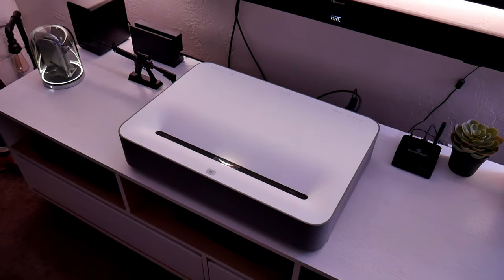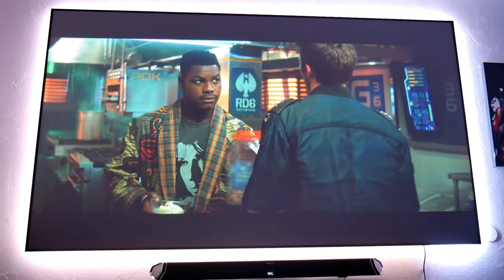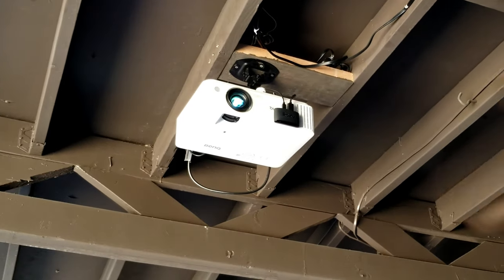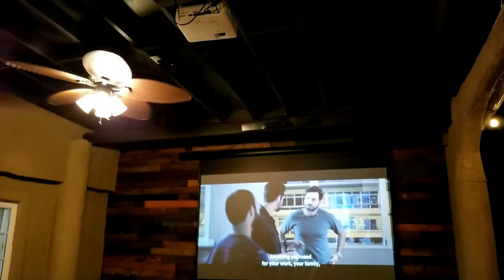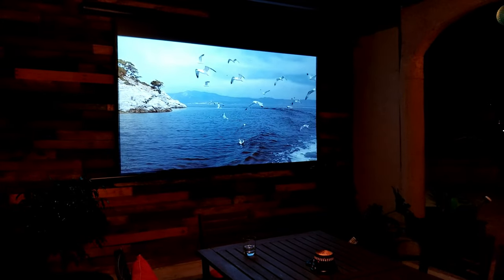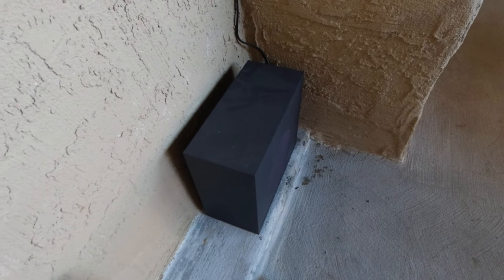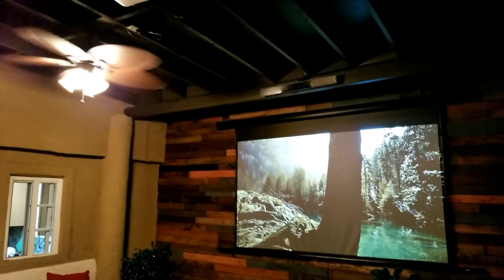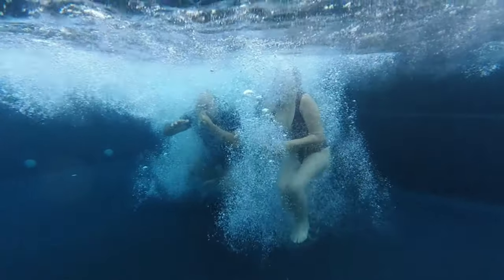Build an Outdoor Home theater Under $1000 dlls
Here are recommended products to build your outdoor home theater around $1000 dlls.

BenQ TH685 1080p Projector:

Elite Screens 100" Spectrum Motorized:

Elite Screens 120" pull down screen:

Projector ceiling mount:

Samsung Soundbar 2.1:

Products I used to make this video:

DJI Osmo Action camera:

DJI Mavic Mini drone:

Panasonic Lumix G7 mirror less camera:

Luxceo video light wand: